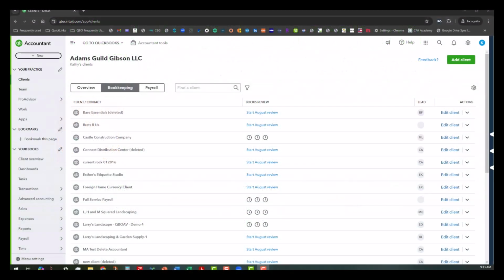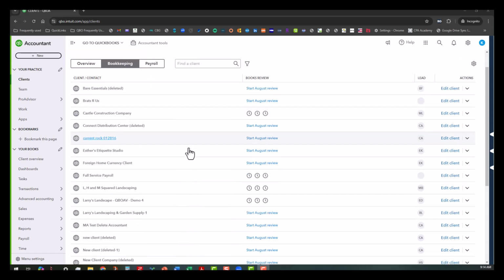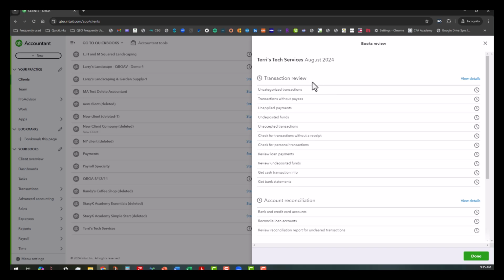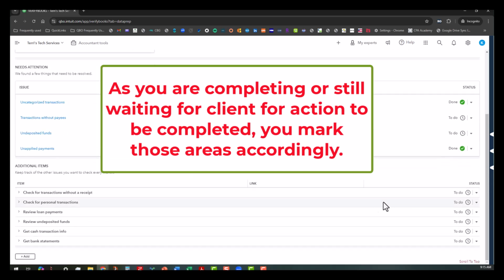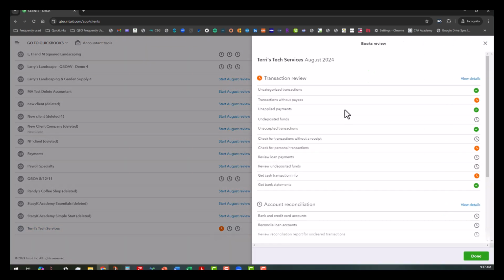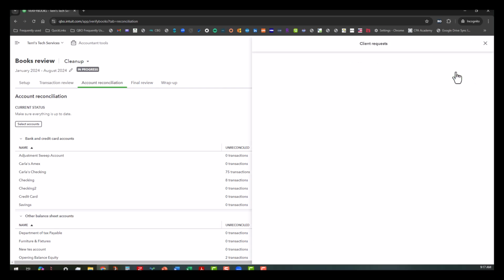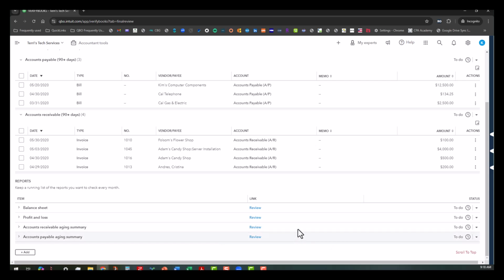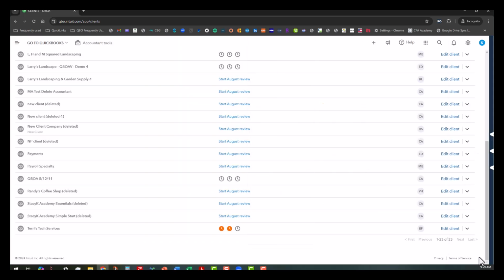QuickBooks Online Accountant - Books Review and the Clients Bookkeeping Tab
This video highlights how these two areas - Books Review and the Clients Bookkeeping Tab - are connected and work together to help you manage your month-end work in QuickBooks Online Accountant (QBOA)!

But we need to get our watch hours to over 4k per year. We sit at around 3.35k now.

QUICK JUMPS:
00:00 Introduction
00:44 Overview of the Bookkeeping Tab
01:24 Open the Books Review Pop-Out Window
01:46 Click on View Details to enter Books Review area of Client File
04:05 View and Create Client Requests
04:42 View Progress